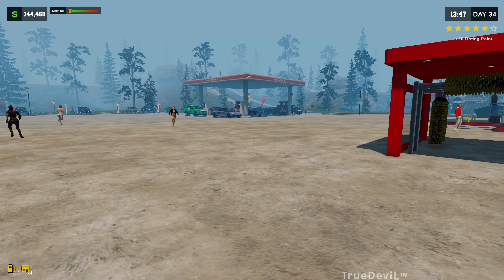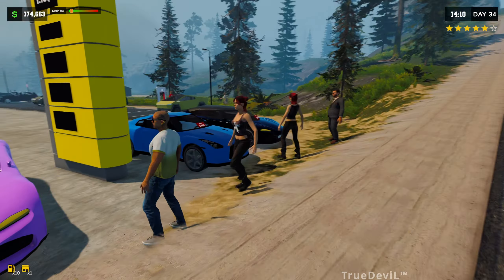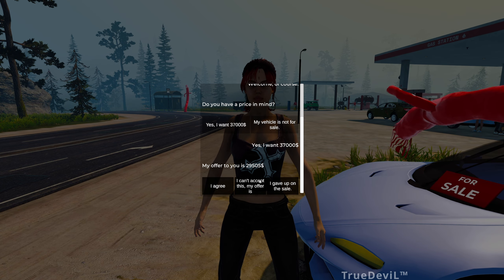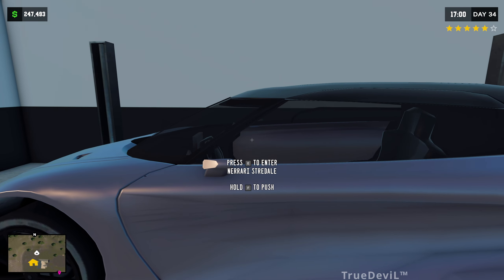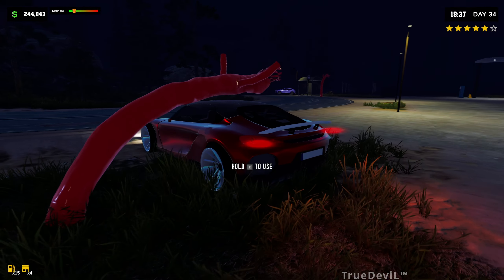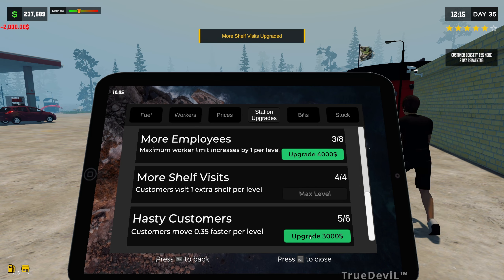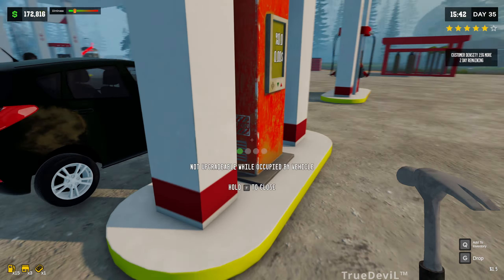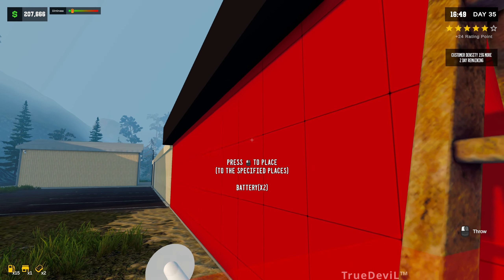Upgrading The House, Car & Station! - Pumping Simulator 2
Today we make a bucket load of cash, then we spend most again, on upgrades & new stuff.

Recording Software: Open Broadcasting Software (OBS)
Editing Software:       Davinci Resolve 18.6
Logo: Online Free To Use Image
Intro: @piupiu1329 (Discord)